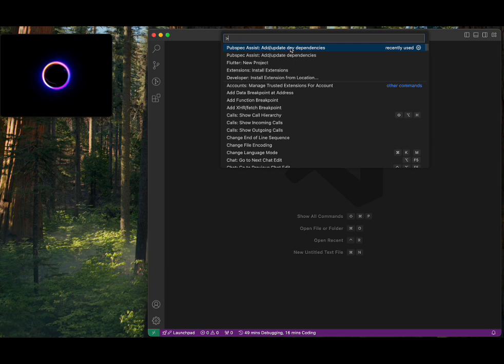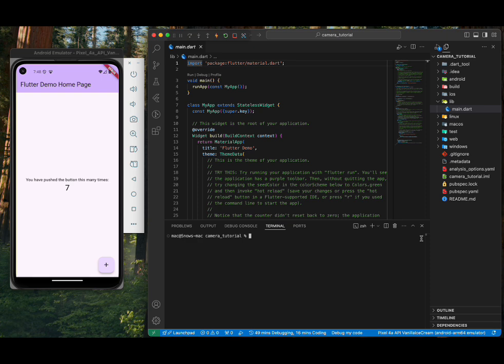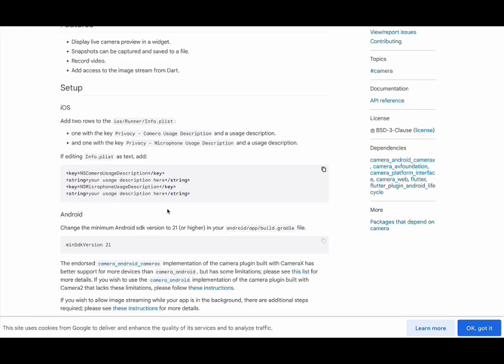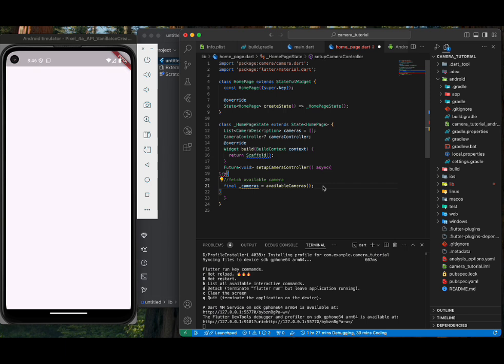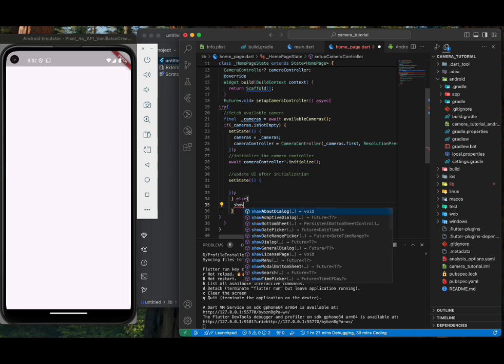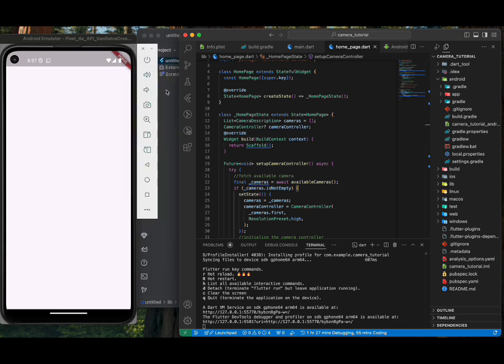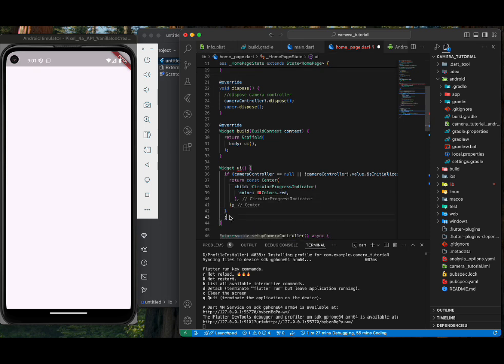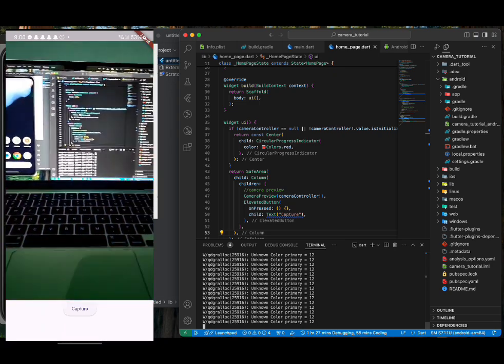Flutter Tutorial: Camera Feature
In this video, I take you on a journey on how to implement the camera feature into your flutter application.